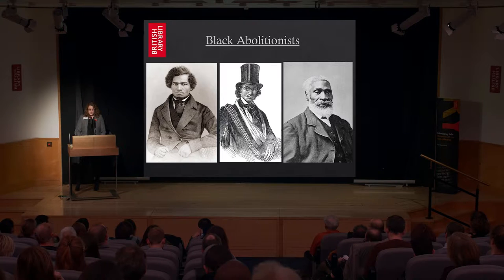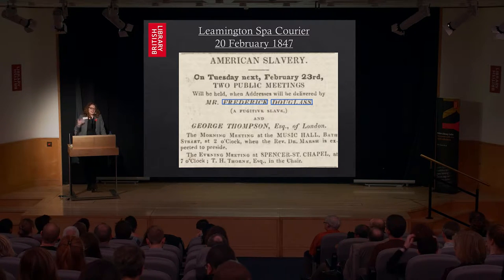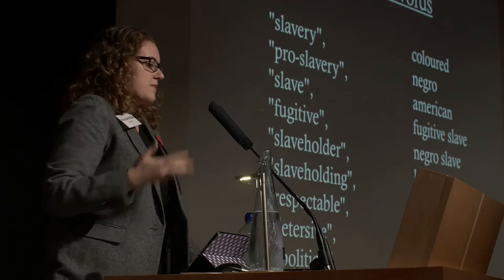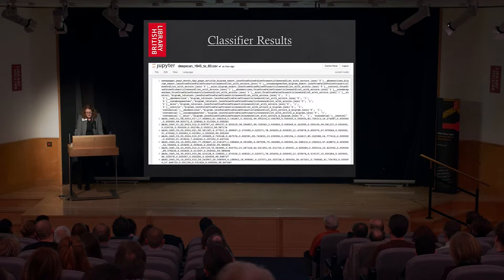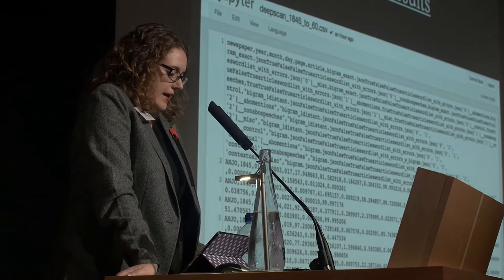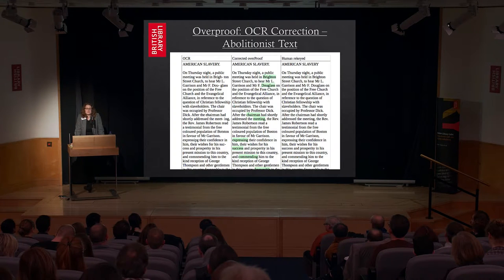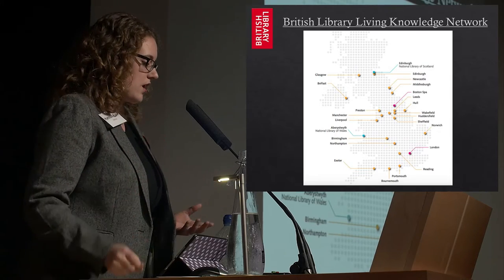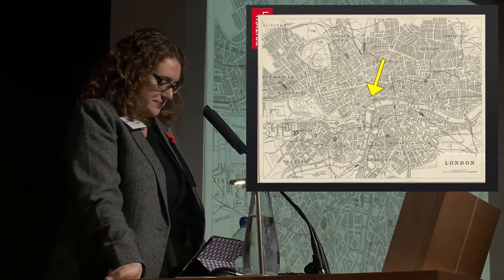BL Labs Symposium 2016 - Competition 2016: Presentation by Hannah-Rose Murray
'Black Abolitionist Performances and their Presence in Britain'
Hannah-Rose Murray, PhD student at University of Nottingham

This project has created an original and exciting window into Victorian society by analysing the African American presence in Britain and how their performances and lectures reached nearly every corner of the country. It asks, how can we uncover hidden black voices in the archive?